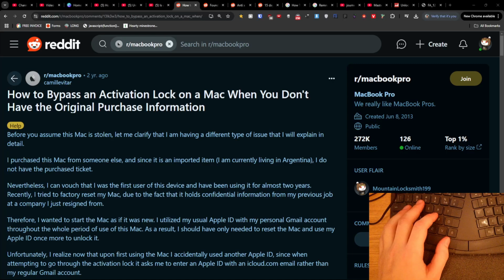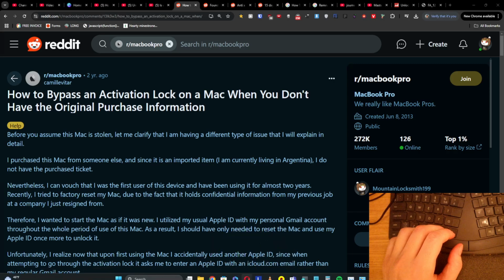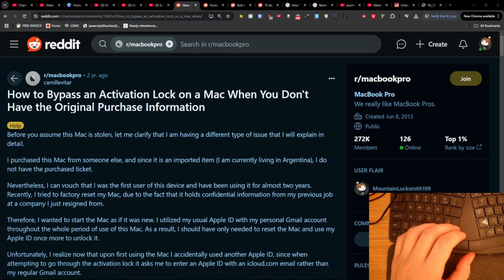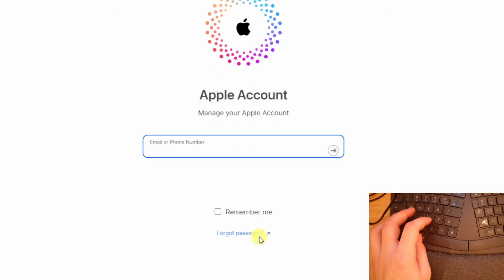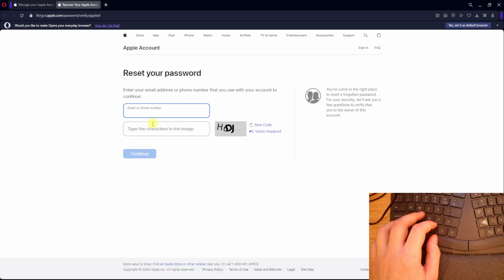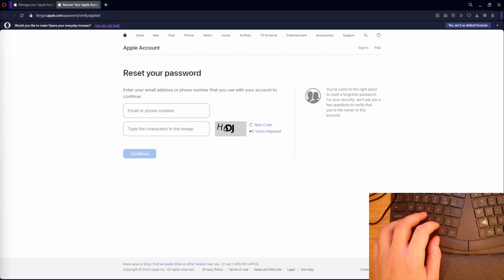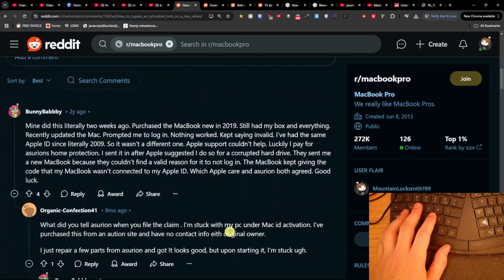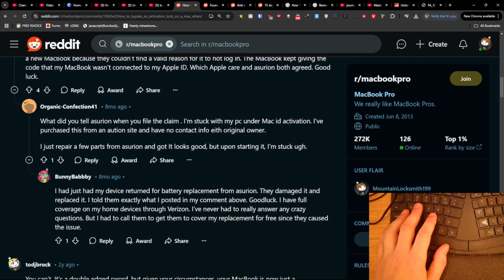How To Bypass Activation Lock On Mac Mini